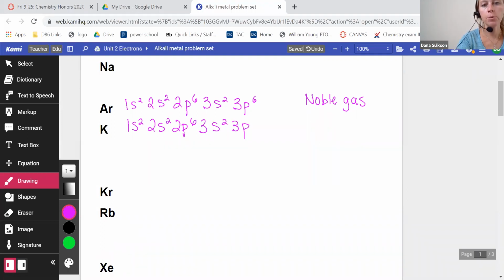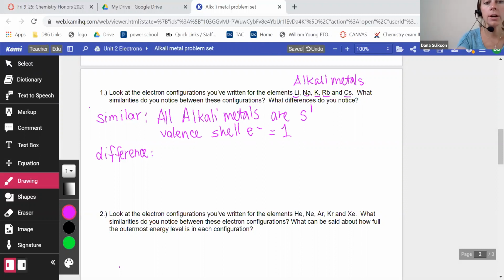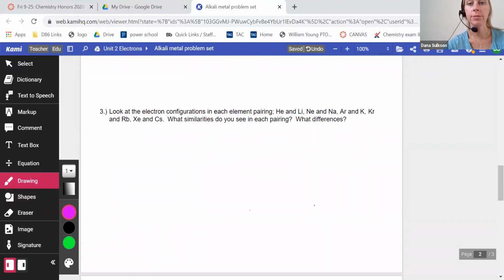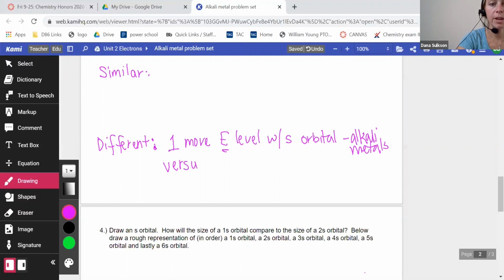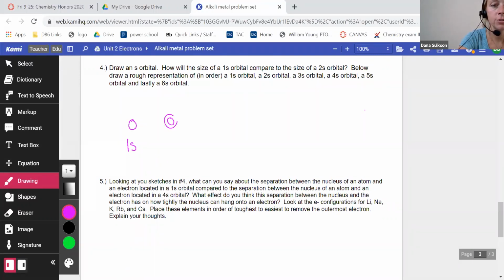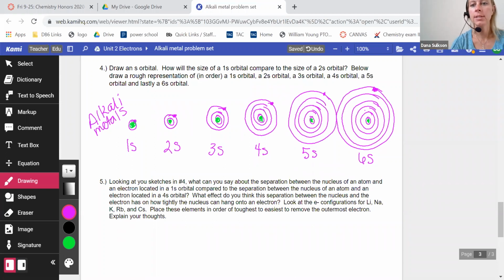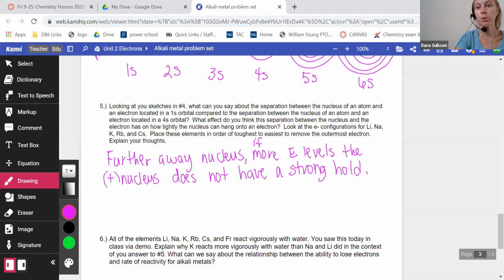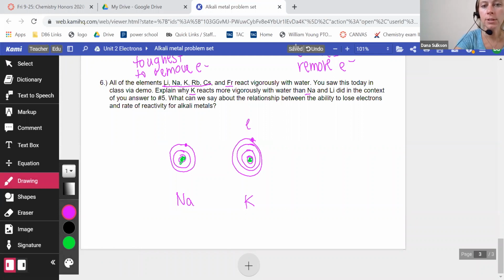Video lesson Sulkson Electron Config and Valence Electron